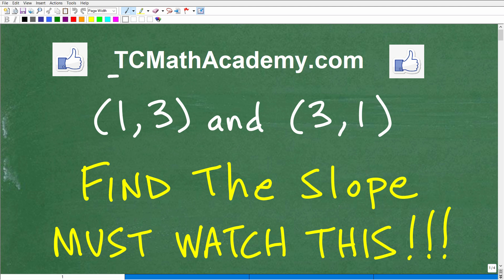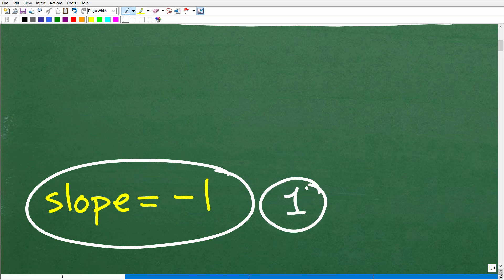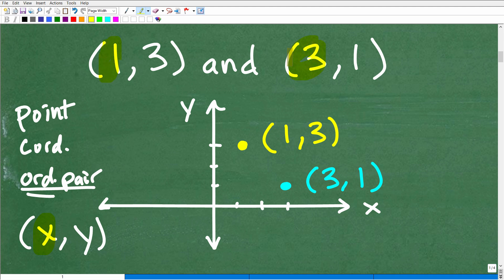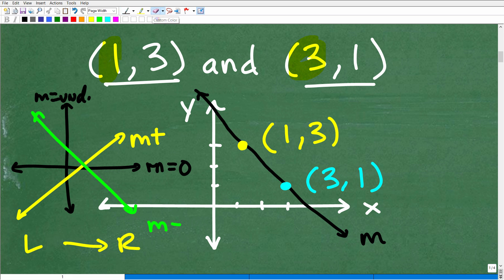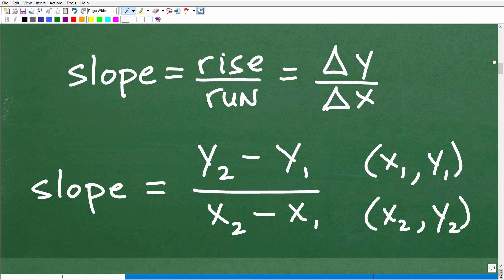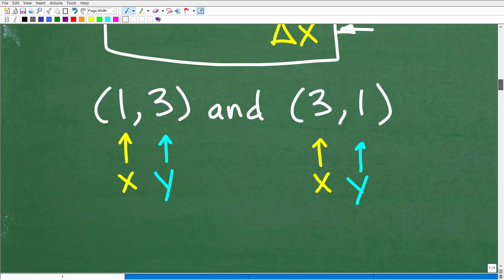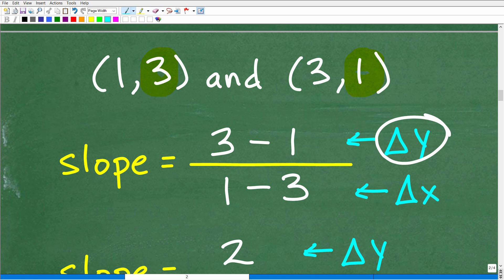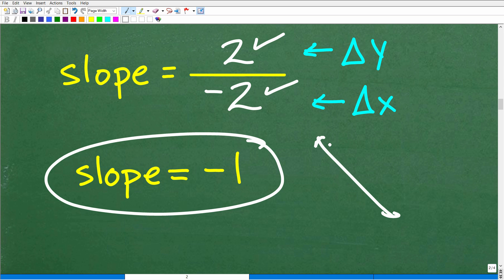A little step will make your answer wrong! slope between (1, 3) and (3, 1)?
How to find the slope given two points - slope formula rise over run.